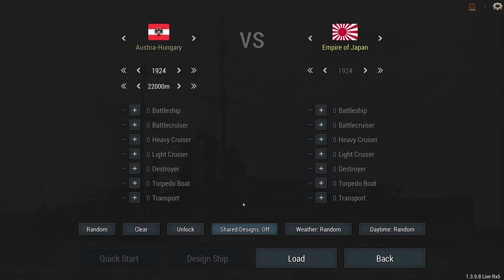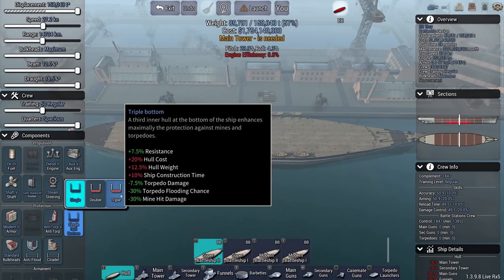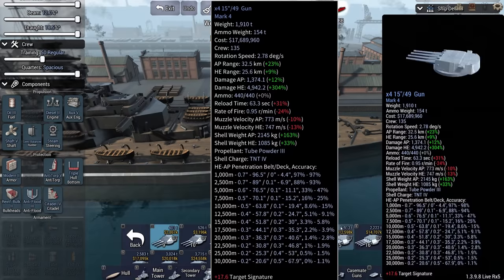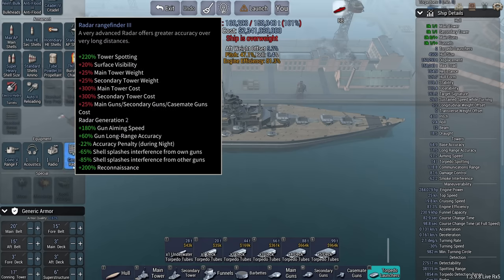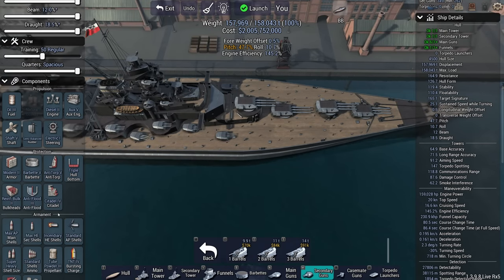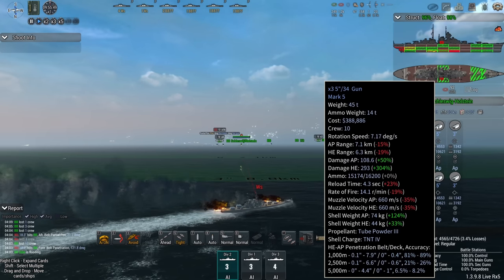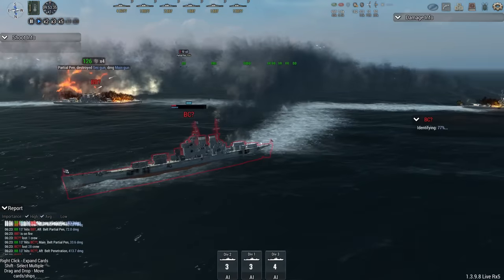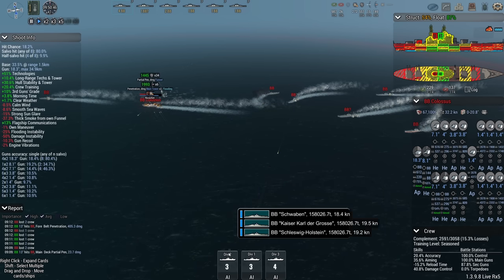The Ultimate Battleship Brawl - Ultimate Admiral Dreadnoughts - Shipyard Champions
It's 10 battleships against 10 battleships in this ultimate battleship brawl.

Design a ship type of your choosing, and have 10 or 20 of them face off against the same amount of AI ships of the same ship type, sinking the enemy fleet as fast as possible!

Choose your own Tech Year, Range, Nation, Weather, and Time of Day.

-You have 10 or 20 ships of a chosen type
-Enemy has an equal amount of ships of the same chosen type
-Unlock Hulls is off
-No testing your ships beforehand
-Crew Training must be set to 50 or lower
-No ship may have over 20 torpedo tubes (not launchers)
-Tie Breaker is the Battle Timer

Scoring

+1 Point for every AI ship sunk
-1 Point for every one of your ships lost
+1 additional point for every ai ship sunk if all of your ships are on AI Control the entire battle
(points are doubled on 10v10)

Colonel Hawkeye471
Colonel Darth Malakor

Major 4nge1us
Major Aura
Major Cast Outlaw
Major Titus
Major Lord_Daniel_DE
Major Gray
Major Catfish Hunter
Major Thepisswasser

Captain Viale
Captain Carr
Captain Braugh
Captain Mrozak
Captain Bennett
Captain Madison
Captain Maverick
Captain Brown
Captain Spaceschotti
Captain Spiderkiller
Captain WinterStorm1776
Captain Seifert

❓ FAQ
▪️ PC specs:

Very rarely.